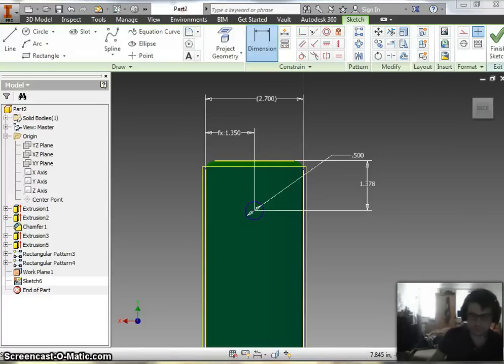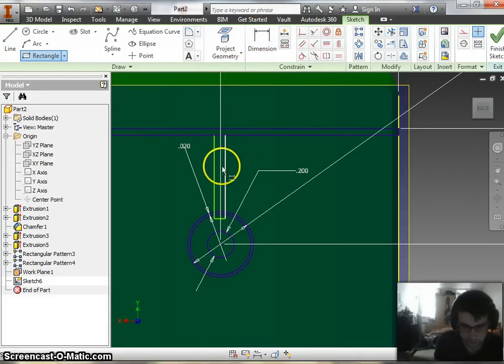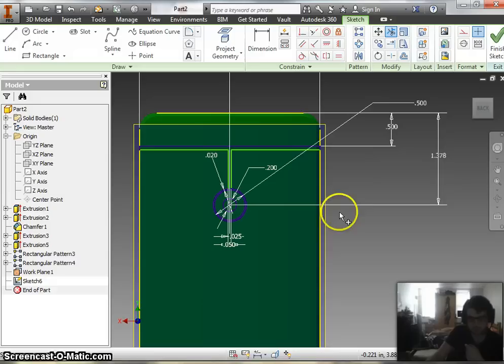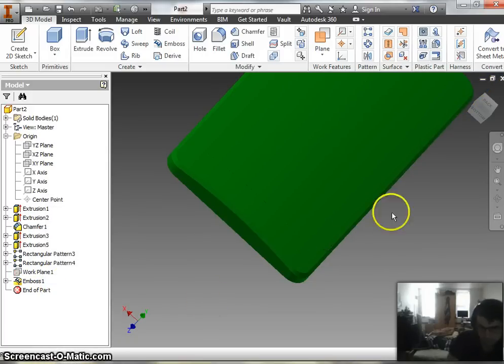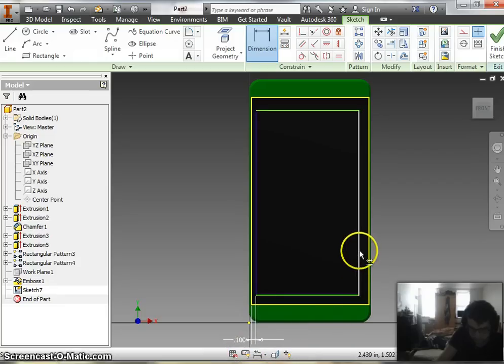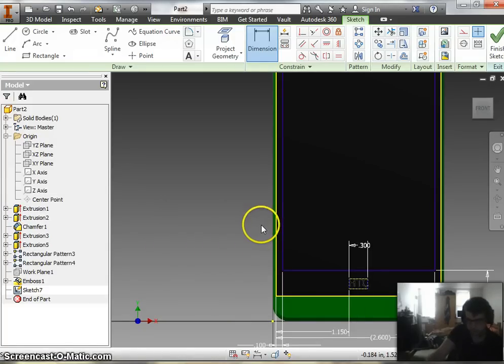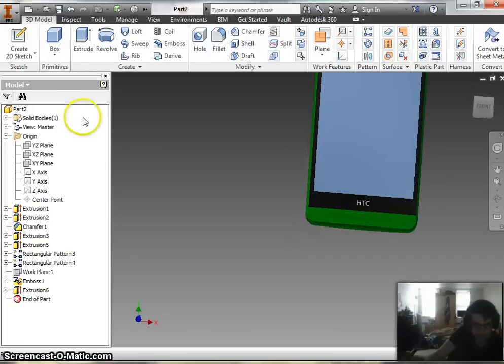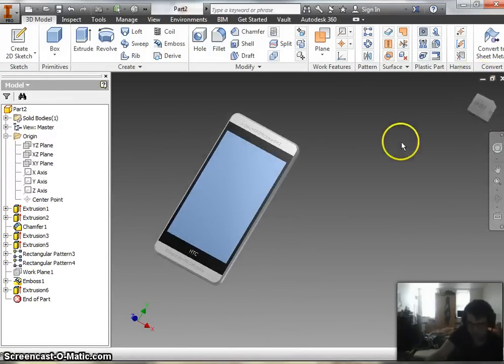Tutorial beginners guide Autodesk inventor 2014 part 4 (HTC ONE phone and Case)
Topics:
-Continuing of how to make Sketch to emboss
-Painting the phone the right color
-Giving it material and its properties
-Making text on the 3D object

Tools:
-Trim
-Emboss
-Text